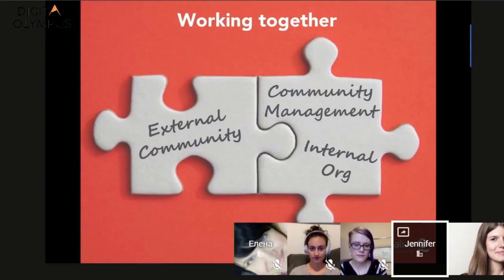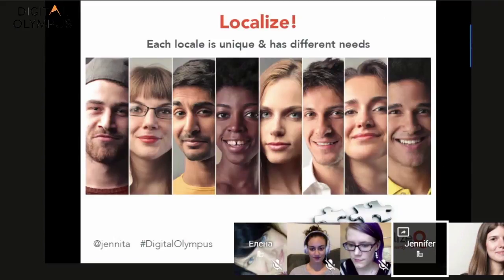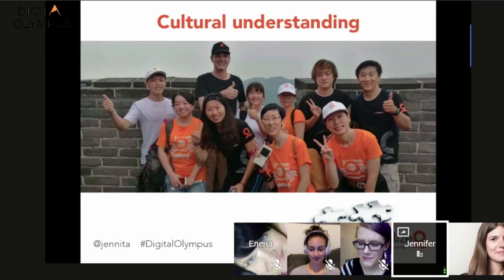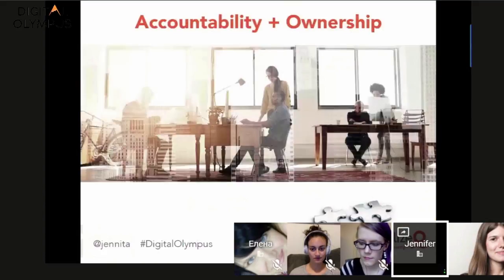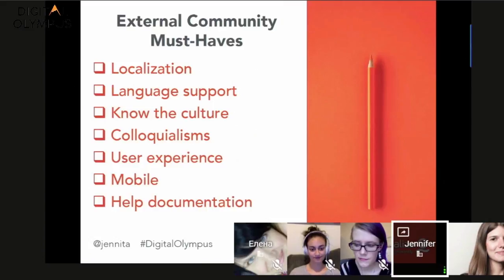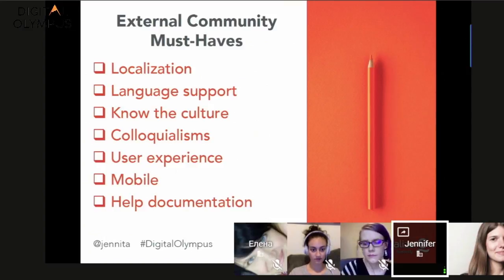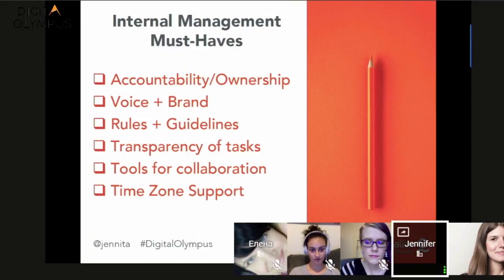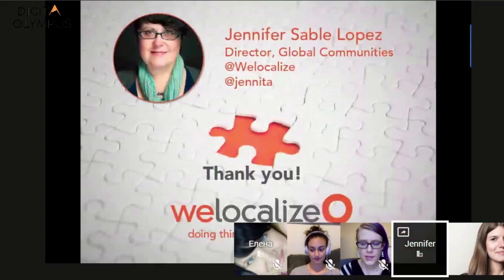Digital Olympus Event - Jennifer Sable Lopez - Fundamentals of Building a Global Community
Time to take your community to the next level. Jen Sable Lopez, Director of Global Communities at Welocalize, walks you through the necessary steps to help your community grow with international strength.